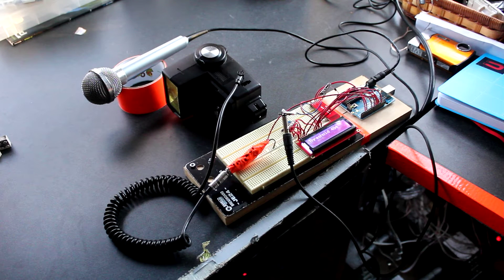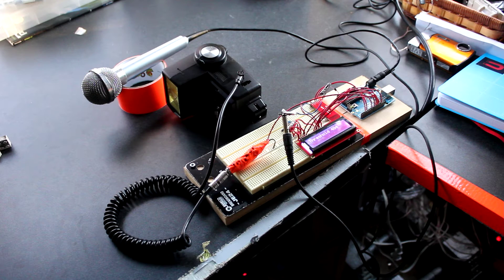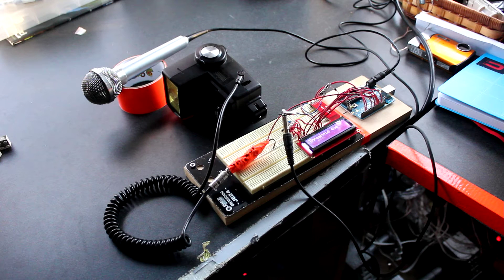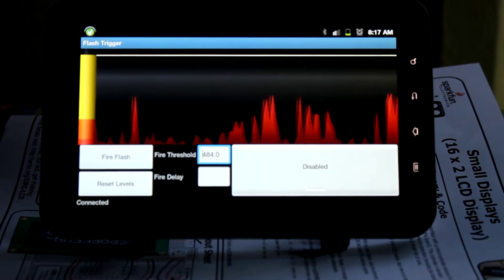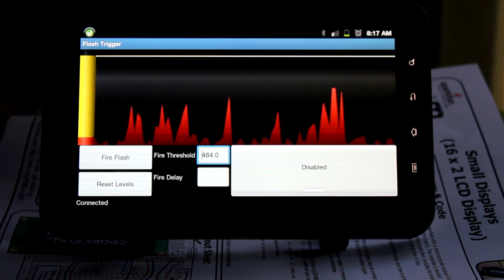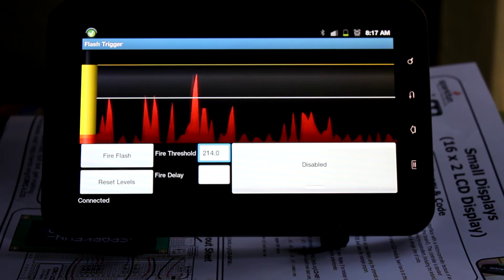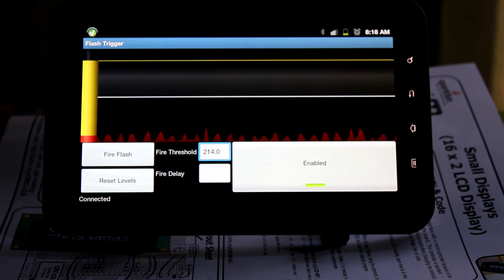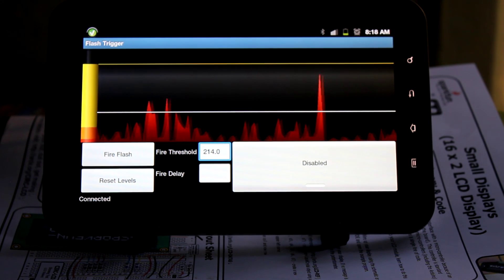Android App for Arduino High Speed Flash Photography rig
This is a little android app that I wrote to make doing high speed flash photography a little simpler.